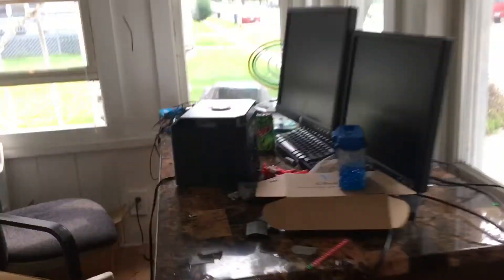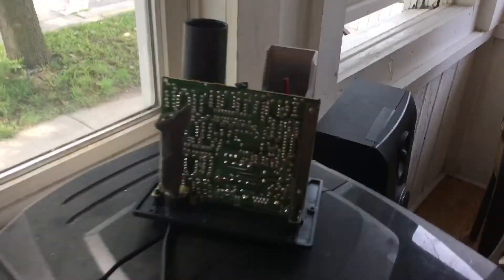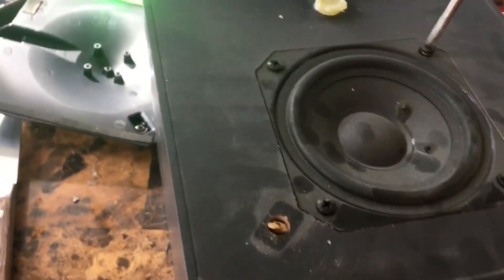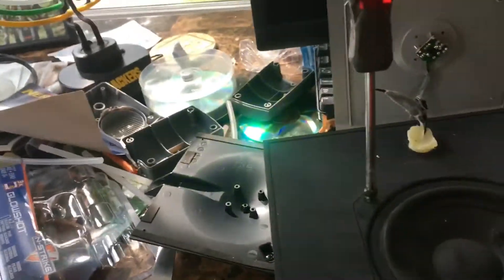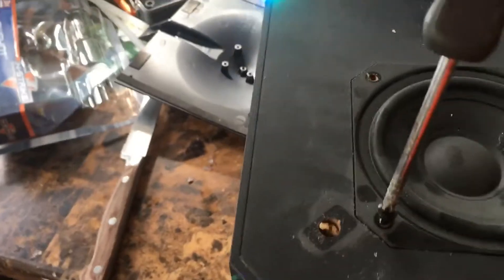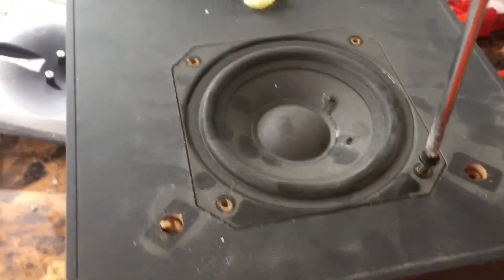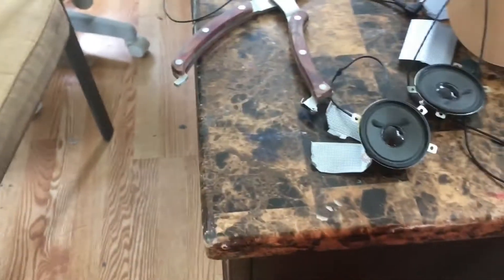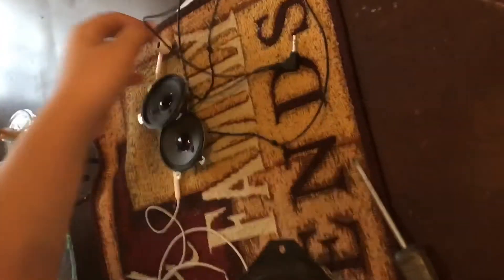Inside of a dell sub woofer box